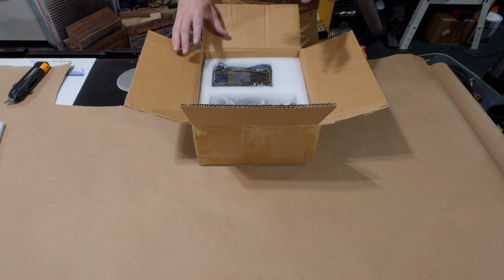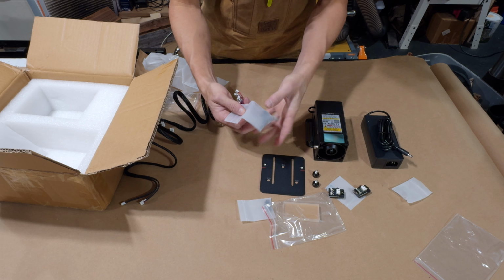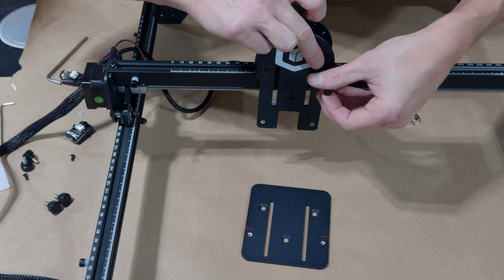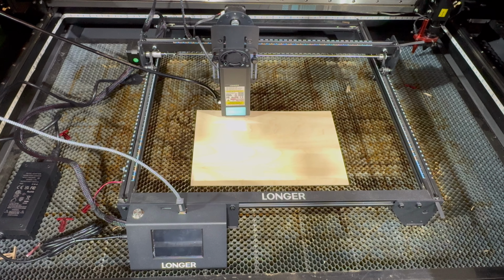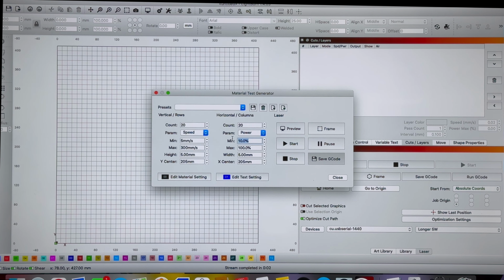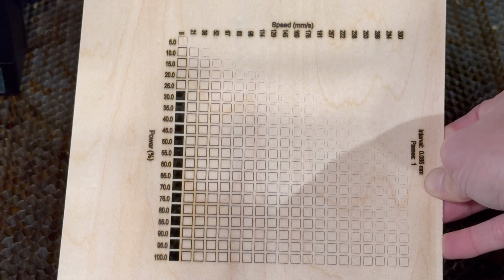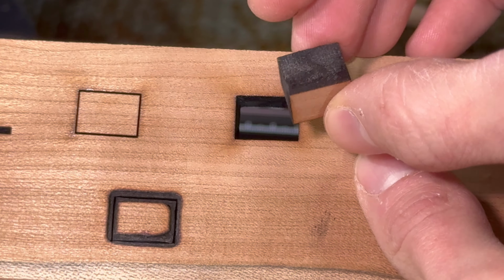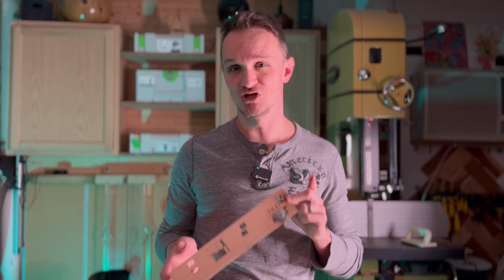Longer Ray5 20w diode laser upgrade kit. Install and testing.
Title: Longer RAY5 20W Laser Engraver | High-Power Cutting & Engraving!

Description:
The Longer RAY5 20W Laser Engraver is a powerful, high-precision laser cutter and engraver designed for hobbyists, creators, and professionals. With a quad-core diode laser, multi-color engraving on metal, and user-friendly touchscreen controls, this 20W laser engraver is a game-changer for creative projects!

🔹 Key Features:
✔️ 20W quad-core diode laser – Cuts 15mm wood, 8mm acrylic & thin metal
✔️ Ultra-fine 0.08 x 0.1mm laser focus – High-precision engraving
✔️ Multi-color metal engraving – Vibrant designs on stainless steel
✔️ 3.5” touchscreen & Wi-Fi connectivity – Easy offline operation
✔️ XY-axis limit switches & safety protections – Enhanced user safety
✔️ Compatible with LightBurn & LaserGRBL – Versatile software support

🔥 User Reviews:
✅ Powerful cutting & deep engraving capabilities
✅ Multi-color engraving adds creative possibilities
✅ Perfect for wood, metal, leather & acrylic projects

Looking for a high-performance laser engraver for DIY projects, business, or personal use? The Longer RAY5 20W is a top choice!

Links:

Laser Firmware